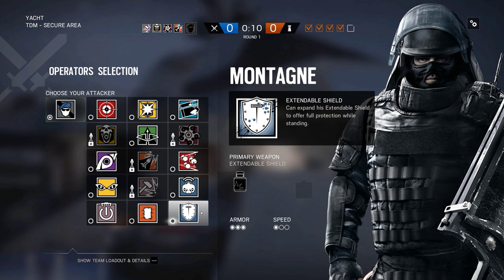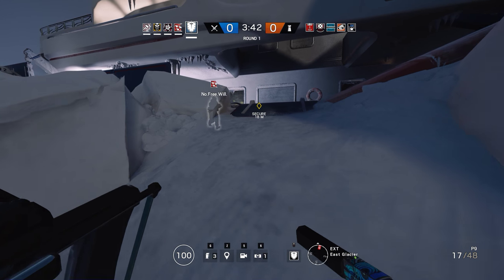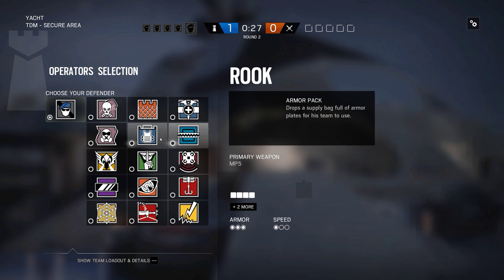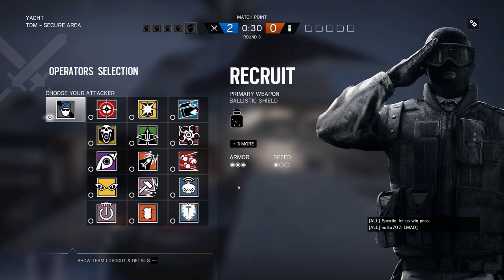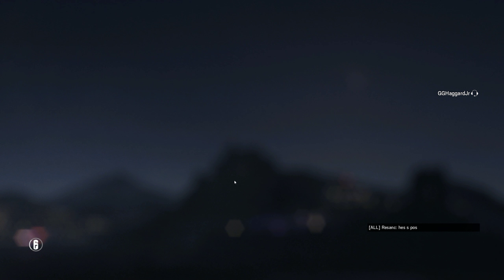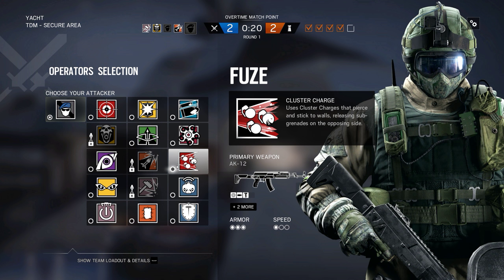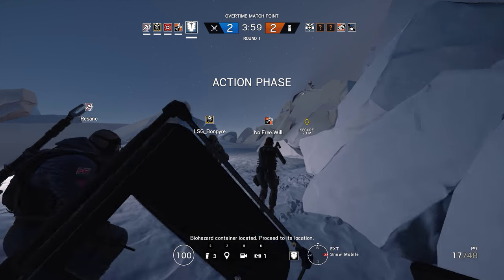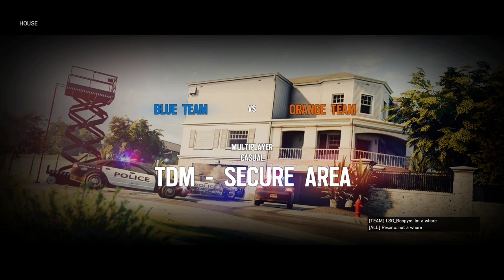Rainbow Six Siege + Part 689 + Yacht TDM Secure Area + velvet shell reinforcement crew